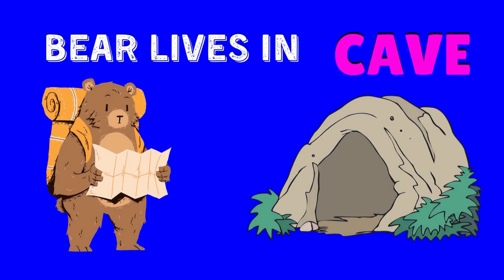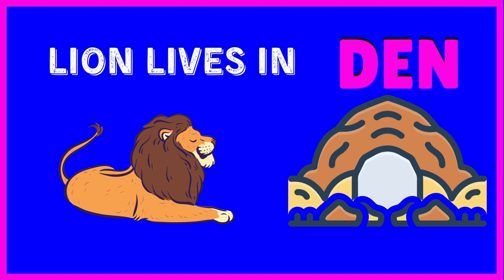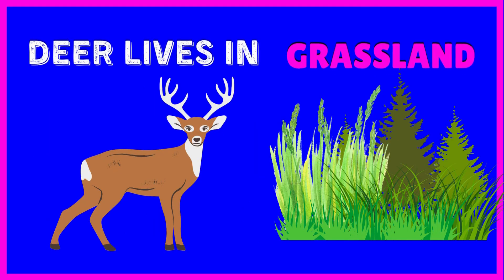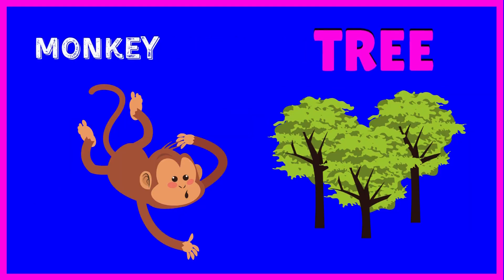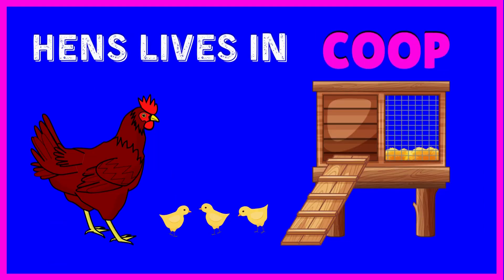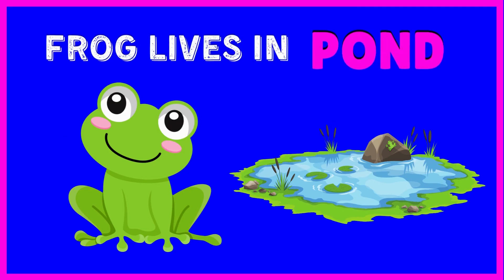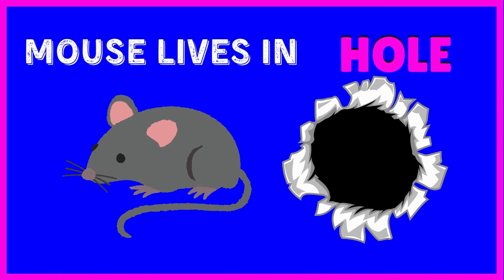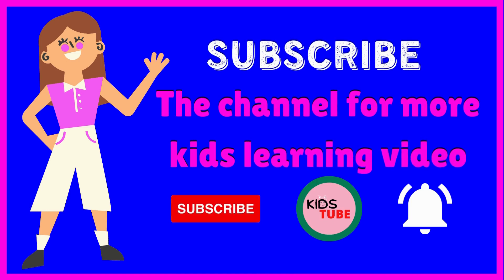ANIMAL AND THEIR HOMES || BASIC LEARNING FOR KIDS 2022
Basic learning for kids 2022
Animals and their homes